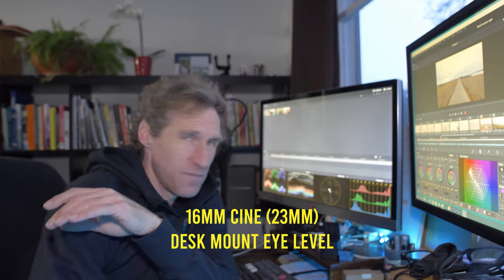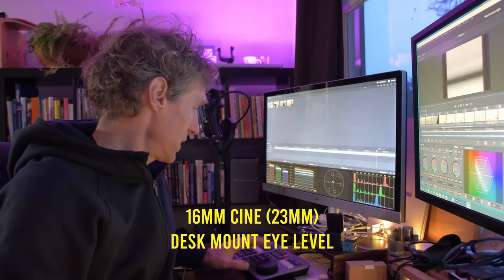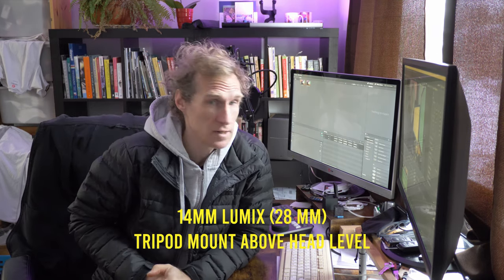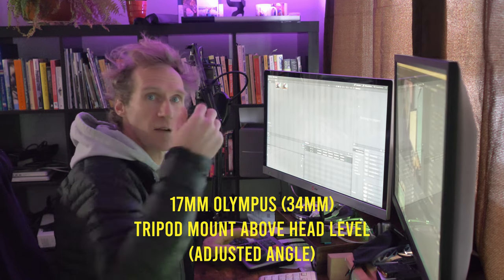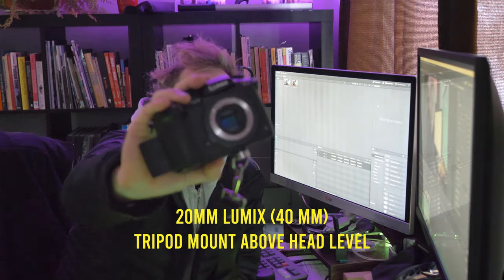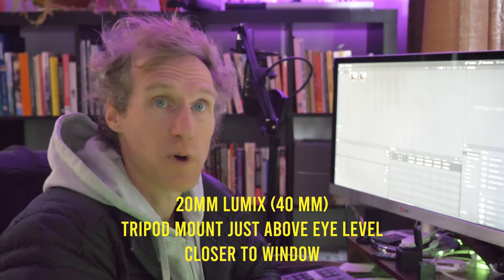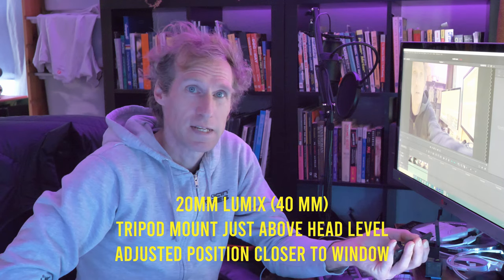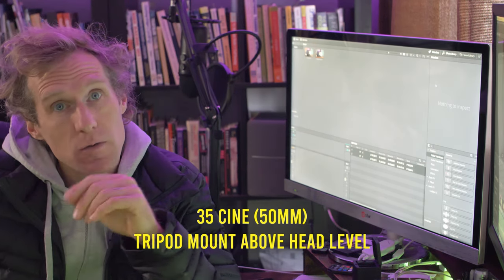Molly Cameron's America - Setting up my vlogging studio and testing out lenses and camera positions.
This is what my process looks like: I spent a weekend feeling a little run down so I put some time into my studio trying out a few different lenses and camera positions for my video studio setup.

I am shooting on Panasonic Lumix GH5 cameras and use a mix of Lumix, Olympus, Canon and Rokinon lenses.

At the end of a couple days of testing, I think I am going to settle on the 20mm Lumix lens. Maybe I will look back at this video over time and think differently! I LOVE my Rokinon cine lenses but, I kinda wanted to have the option of using auto focus even though I NEVER shoot with auto focus. This is me trying new techniques with my gear out.

I really just want to experiment. There is no doubt the Rokinon Cine lenses produce a better quality image but imma give the Lumix 20mm / f1.7 a shot.

This video is mostly for self reference but, if you have any thoughts or questions, I would love to hear some feedback!